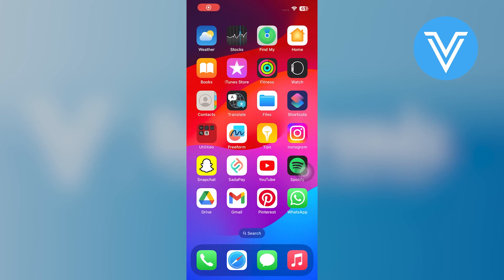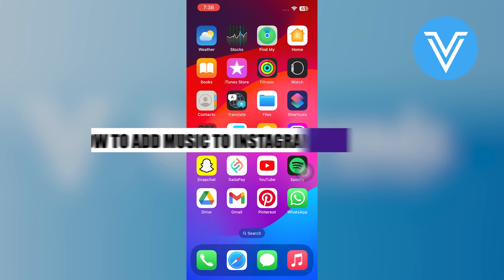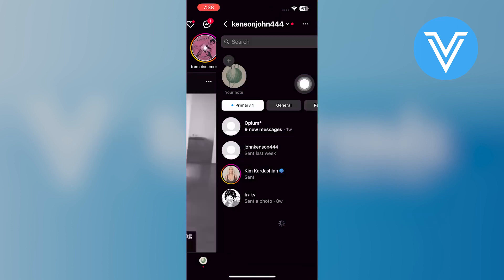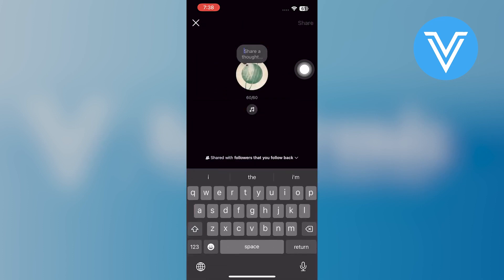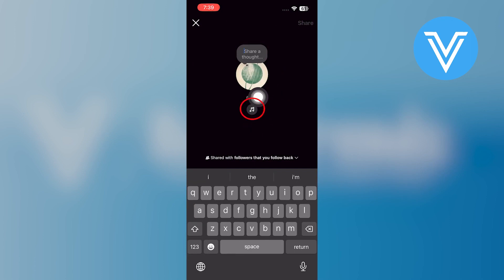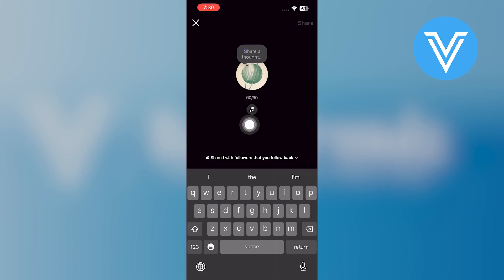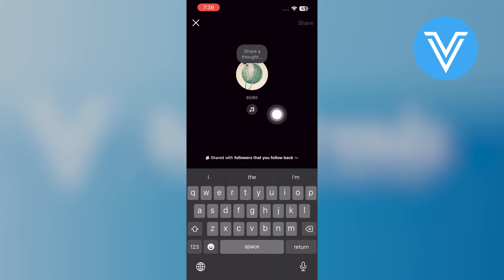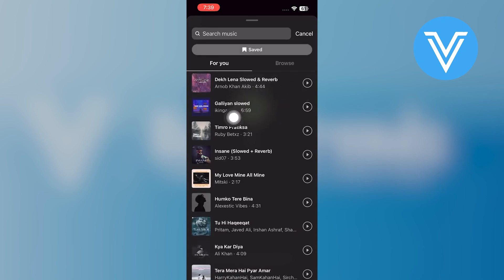How To Add Music To Instagram Notes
In this tutorial, we'll guide you through the process of "How To Add Music To Instagram Notes". We've broken it down into easy-to-follow steps to ensure you get the most out of it. this video is packed with valuable insights you won't want to miss. 🚀.  Make sure to watch until the end for all the key insights.